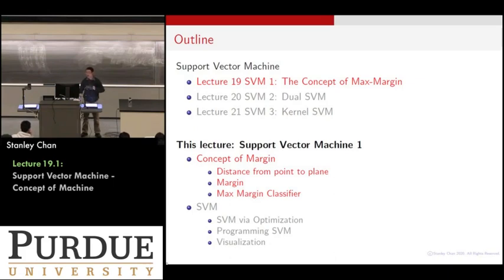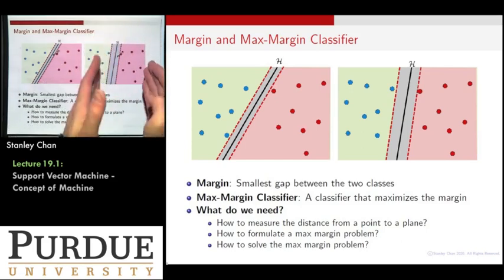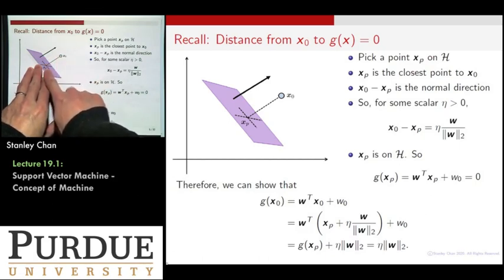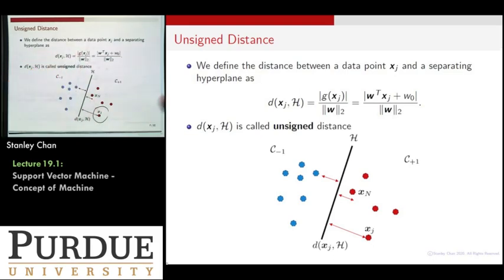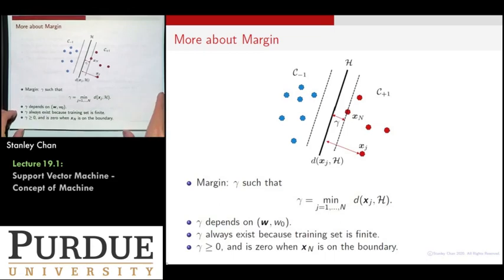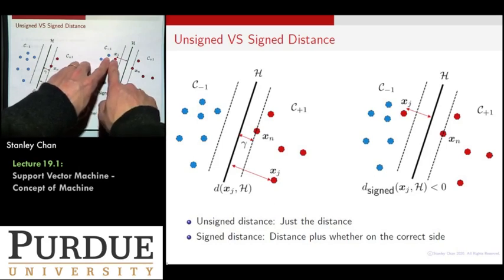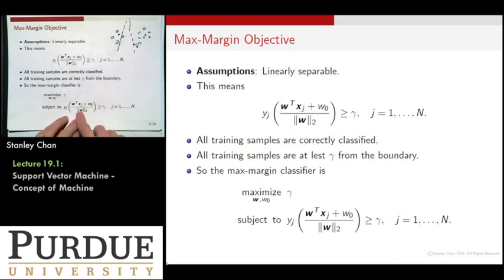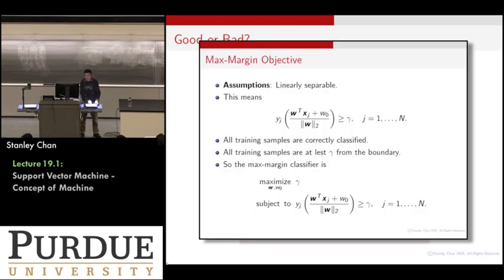ECE595ML Lecture 19-1 Intro to SVM